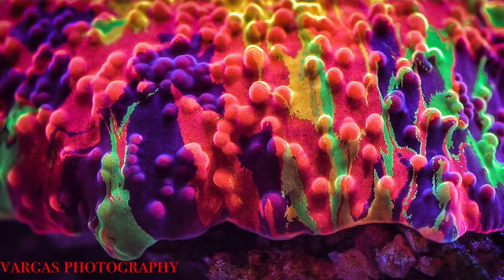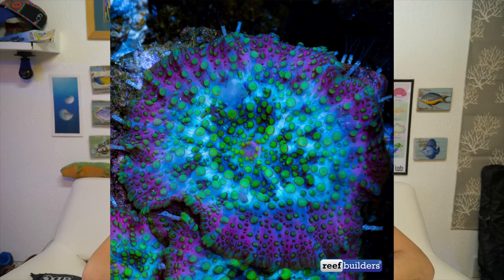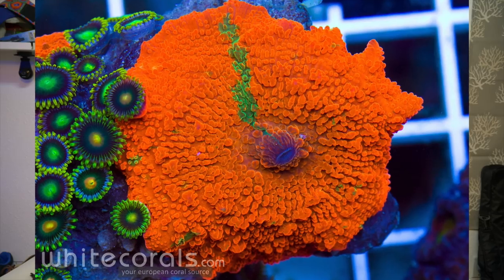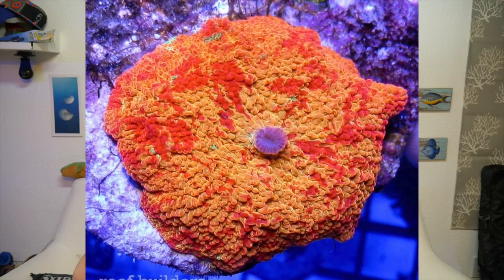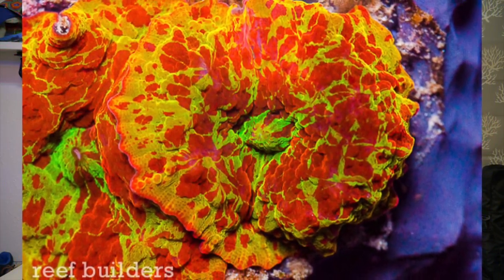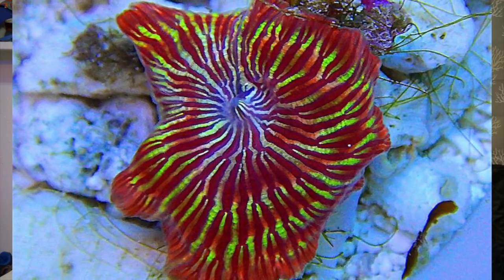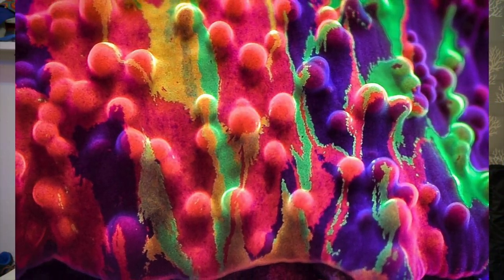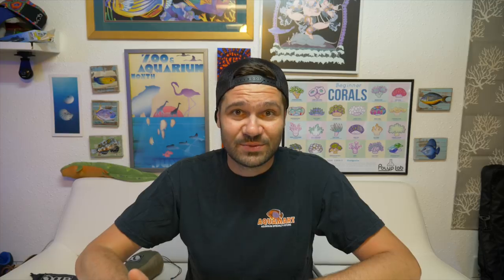The Purple Monster Jawbreaker Mushroom Is Valued At $10,000!